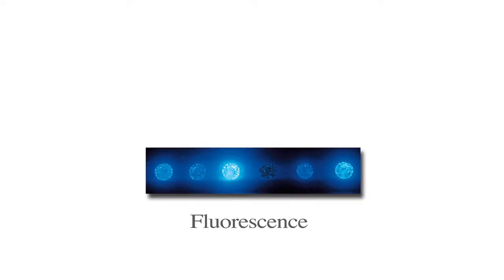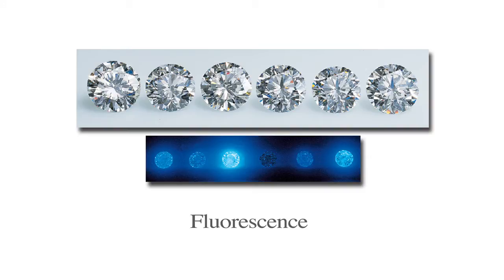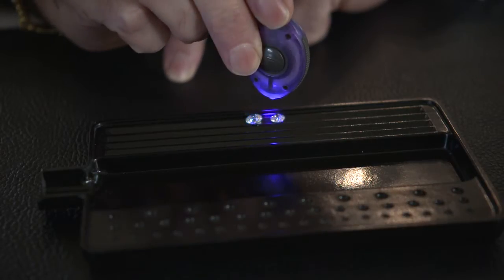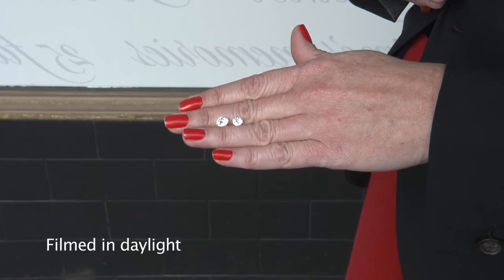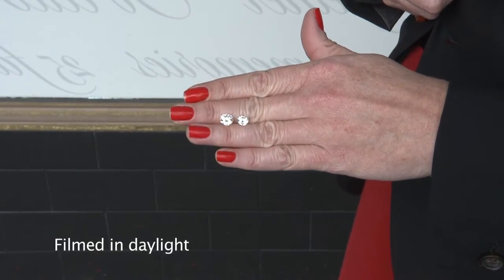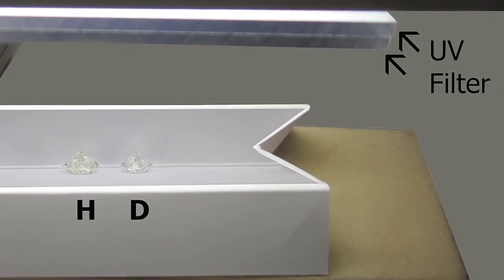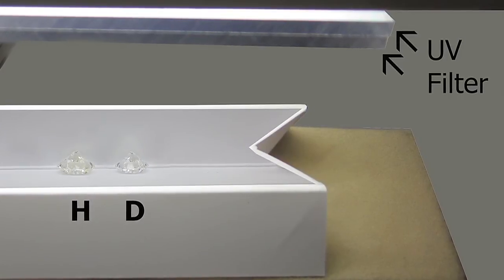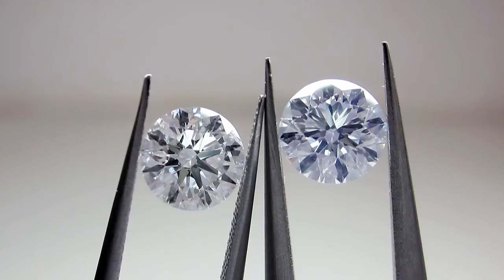Fluorescent Diamond: does fluorescence effect diamonds beauty & colour, or make a stone hazy milky?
Fluorescence in diamonds is controversial. Garry Holloway has long known and taught industry experts techniques for rejecting bad stones and selecting those with positive effects like better colour.
The latest unpublished (as at August 2020) studies show that clarity is the cause of the bad transparency effects seen some fluorescent diamonds. Types of inclusions that affect transparency become 10 times worse when a diamond has fluorescence.
As to the over color grading issue - that was resolved 20 years ago when GIA changed their lamps and lighting environment for colour grading.
New research validates Garry Holloway's views that in light suitable to observer colour differences there is almost always enough of the visible violet light to boost the colour of fluoro diamonds by 1 to 3 grades.
Holloway diamonds screen out negative inclusion effects in fluorescent diamonds resulting in diamonds that are more affordable and have added colour enhancement value. This is especially true in Australia where our southern hemisphere daylight has more UV and we spend more time outdoors, fluorescence is a wonderful attribute.